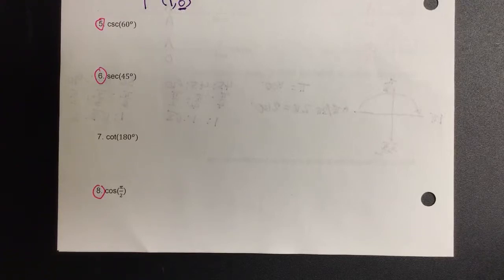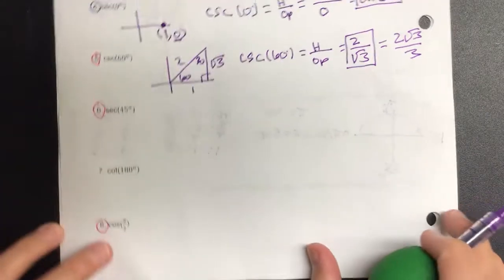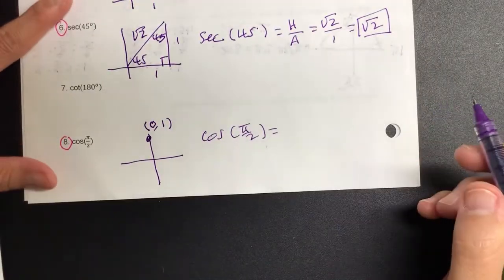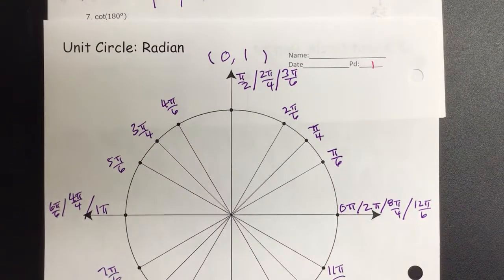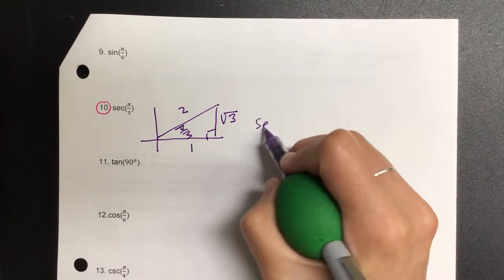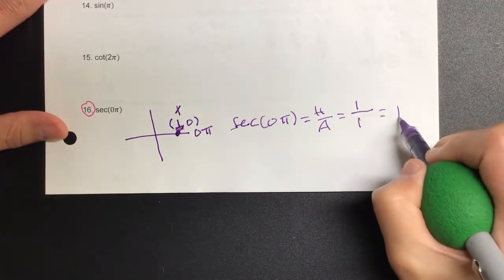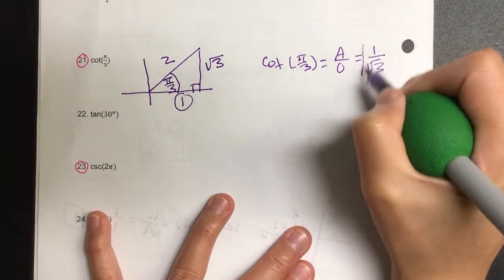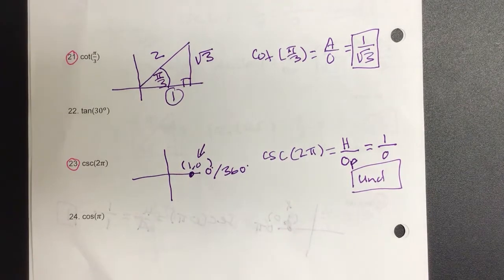12.3 day 2 Trigonometry